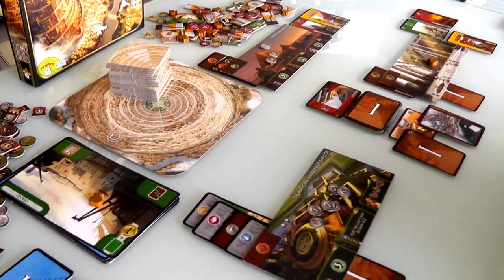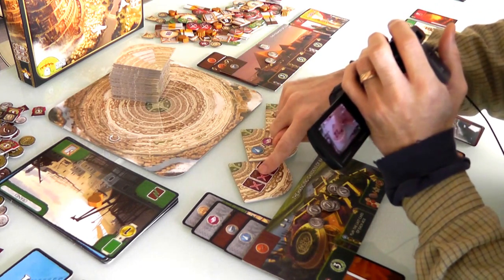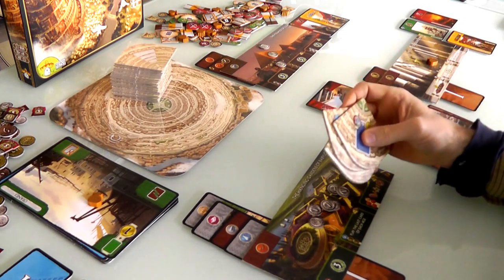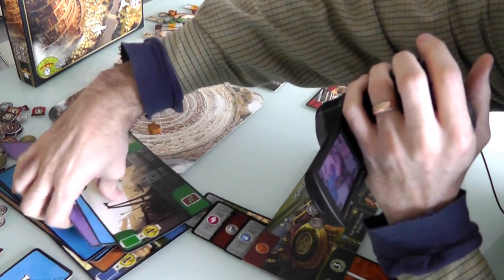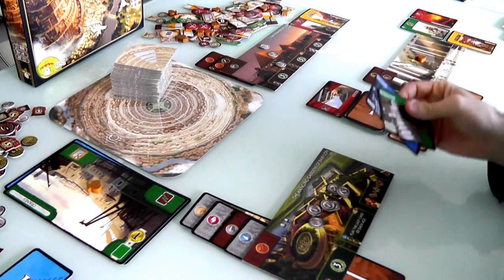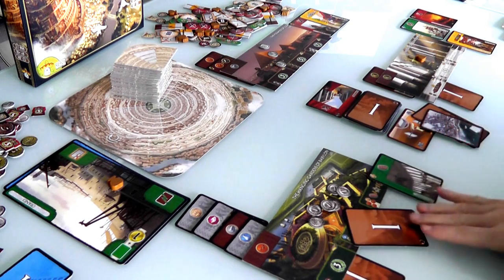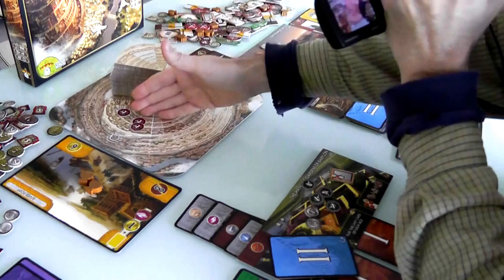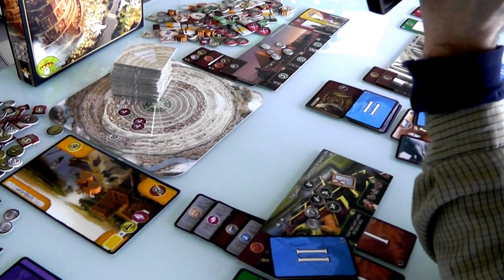(static cam) 7 Wonders Babel Gameplay Runthrough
A video outlining gameplay for the boardgame expansion 7 Wonders Babel.

1:33 One side of the board is for 2 to 4 players and the other is for 5+

08:00 If you can't suffer the consequences of a failed great project, you have to get a penalty token: -1/-2/-3 points, depending on the age

10:18 the free city should have paid a coin to build

12:08 He couldn't have bought wood from the free city because that card was just played this turn... he would have to buy the 2 Wood from Jen

12:28 Forgot to pay +1 Coin to be able to Participate in the Great Project

13:09 Those are the Military Victory Tokens! :p
And Jen should have received the Military Victory Points too

14:00 If you can't suffer the consequences of a failed great project, you have to get a penalty token: -1/-2/-3 points, depending on the age

15:40, "I got a marketplace". That's the Caravansary, which by the way, Richard can't build